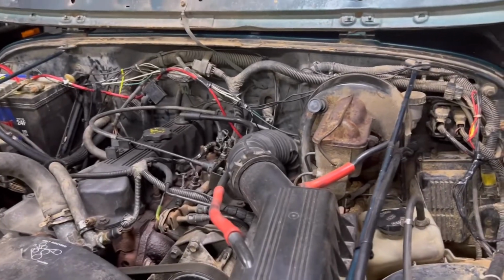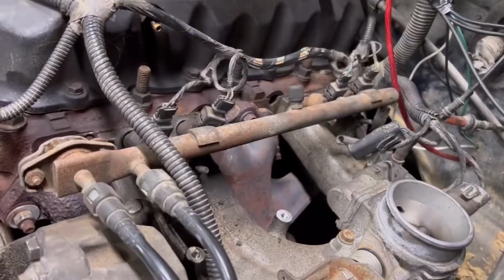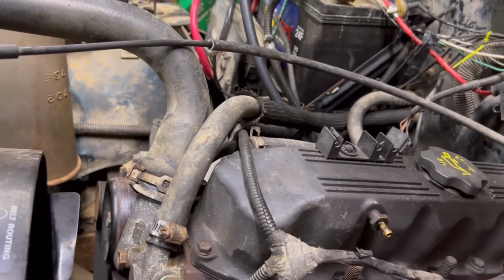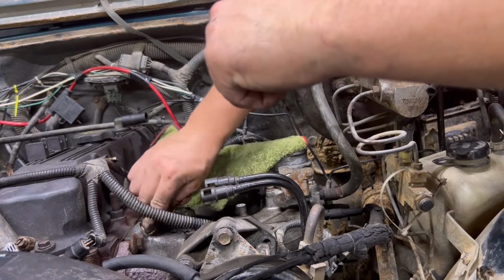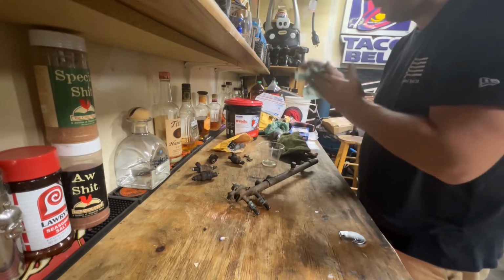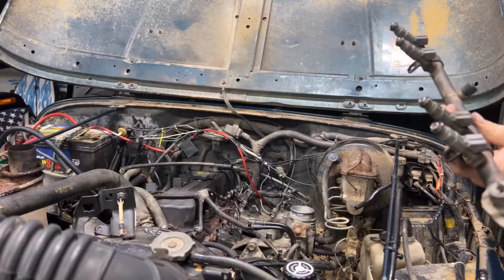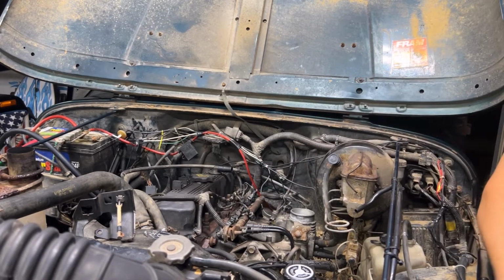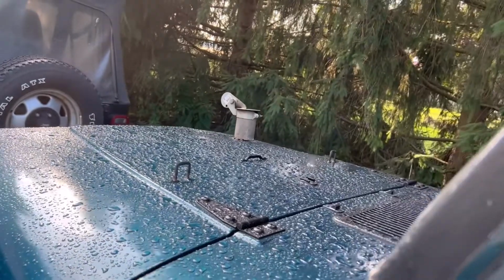YJ Jeep Wrangler 2.5 Upgraded Fuel Injector Install(Eliminate stumble and hesitation)